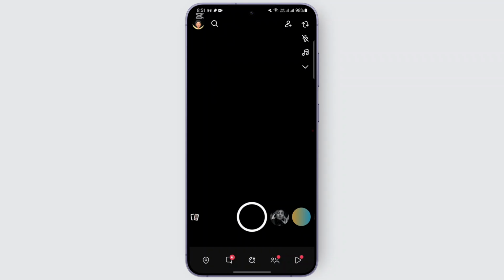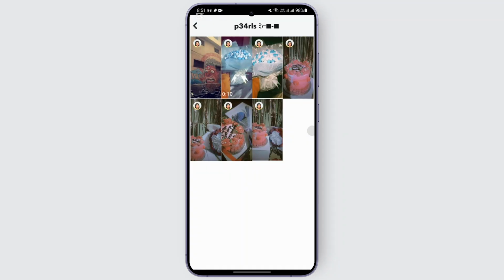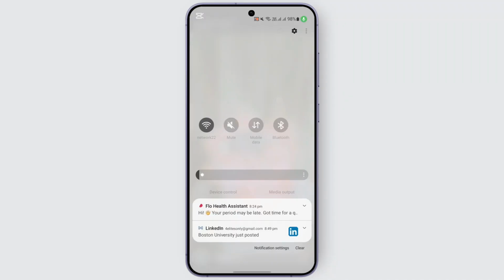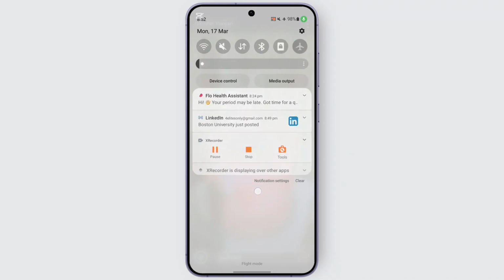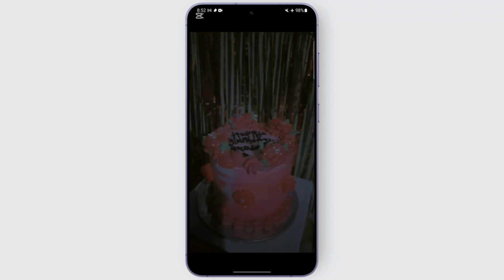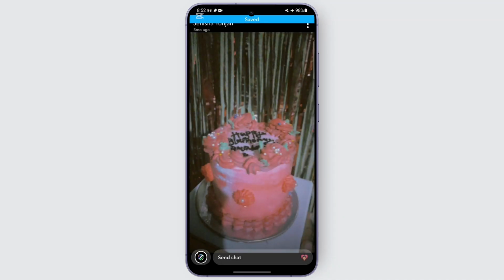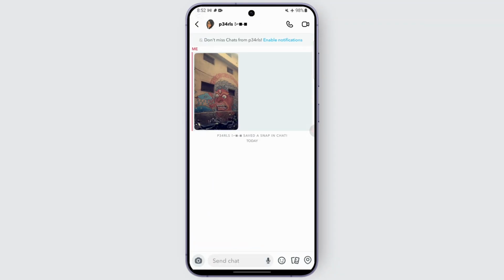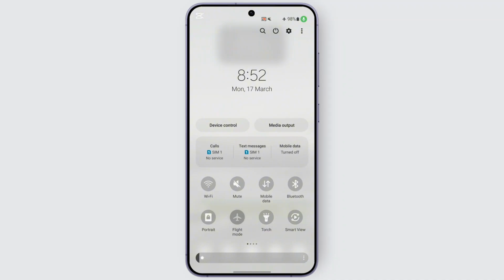How to Save Pictures from Snapchat without them knowing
Want to save Snapchat pictures without the sender knowing? This video will guide you through the steps to save pictures on Snapchat discreetly and easily. Whether you're asking, "How do I save Snapchat pictures without notifying the sender?" or need help with sneaky screenshot tips, this tutorial has you covered. Learn how to capture images secretly and keep your Snapchat activities private. Watch now to see how you can save pictures from Snapchat without them knowing today!

Timestamps:
00:00 How to Save Pictures from Snapchat Without Them Knowing
00:10 How to Take Screenshots on Snapchat Without Notifying?